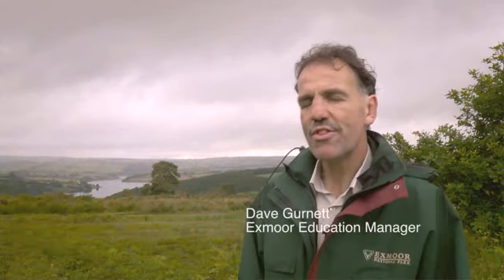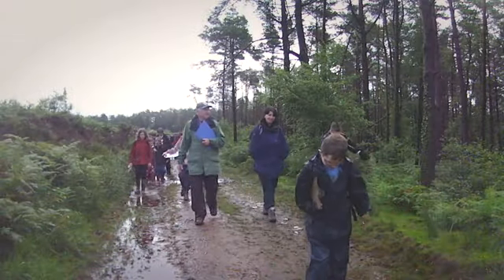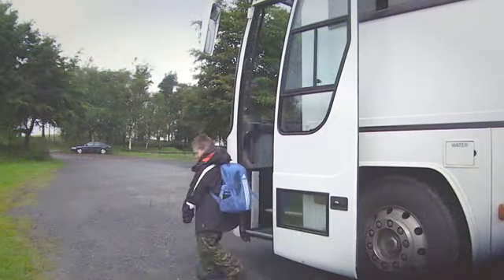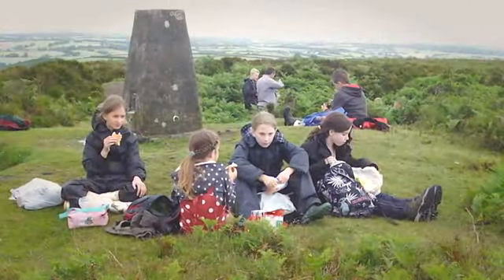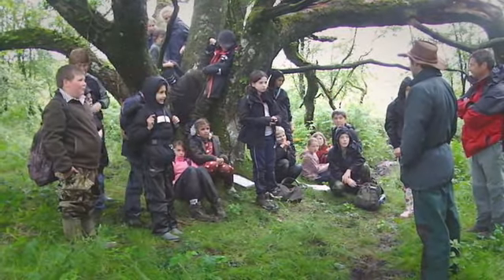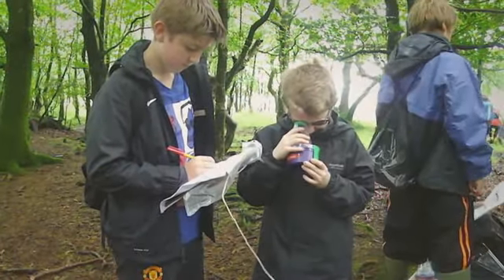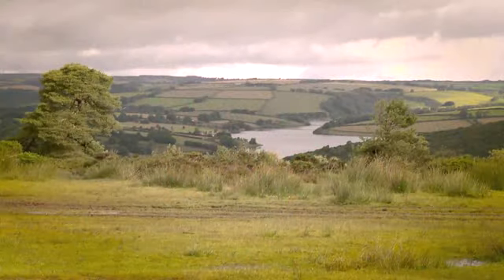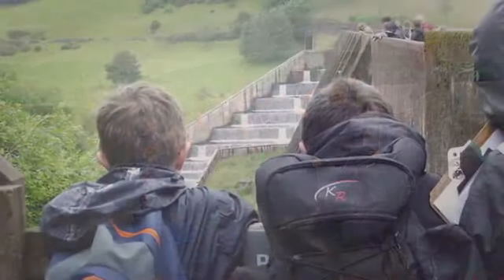MC Haddon Hill